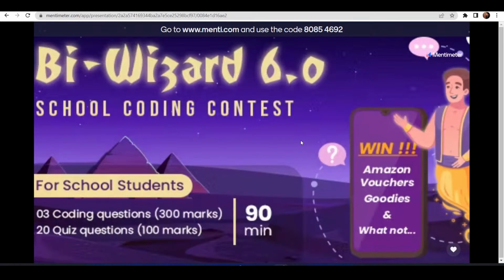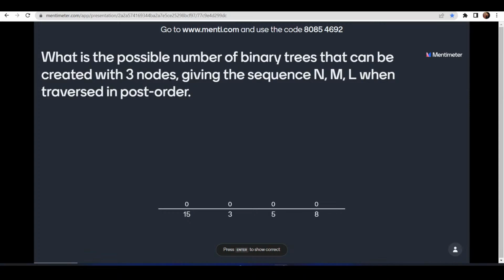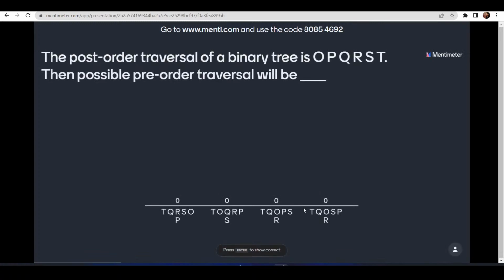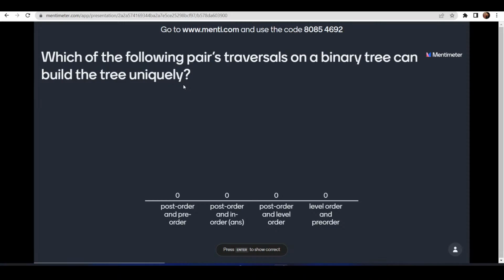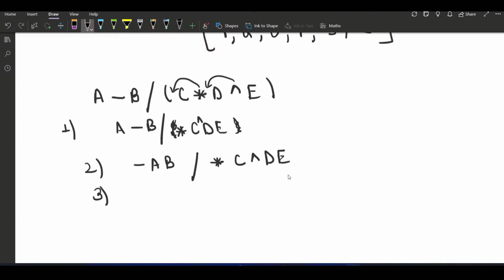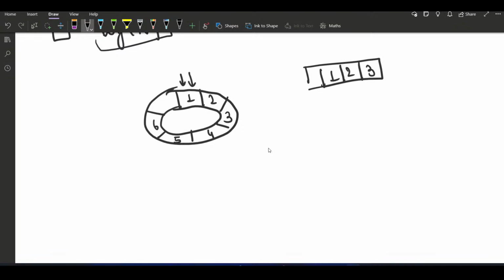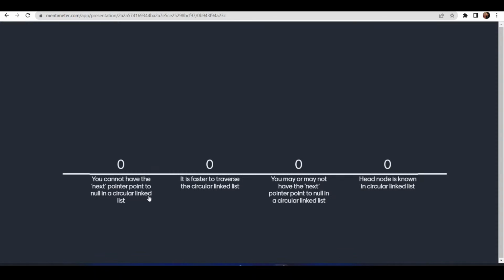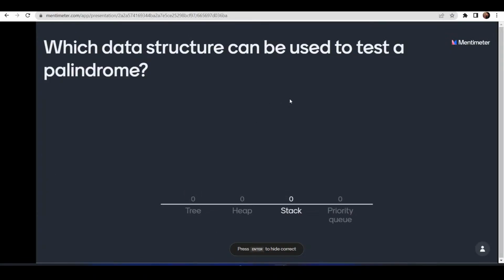Bi-Wizard 6.0 Tournament : Mega Menti Quiz : Computer Science | GeeksforGeeks School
Hey young geeks! Get your spell-books and wands ready for you are about to enter the forbidden forest of codes and bugs. These 90 minutes will be a test of your abilities and how far you can go.
You will have to solve 3 coding questions and 20 quiz questions in the given time limit to unlock exciting prizes.

So come along as Ayush Shukla provides you with some tips and advices on how you can prepare yourself for the Bi-Wizard Tournament in this Mega Menti Quiz on Computer Science.